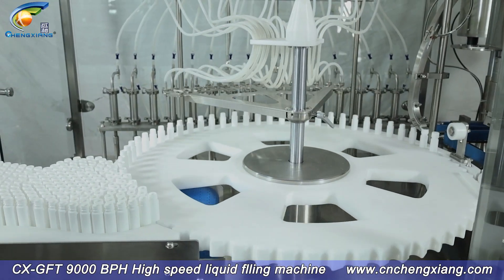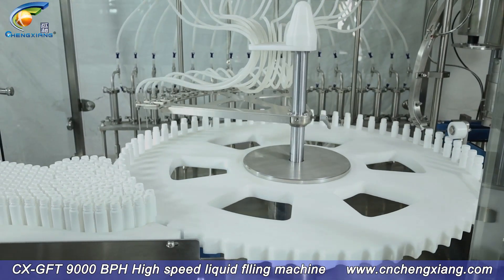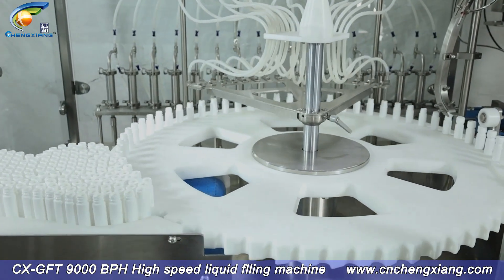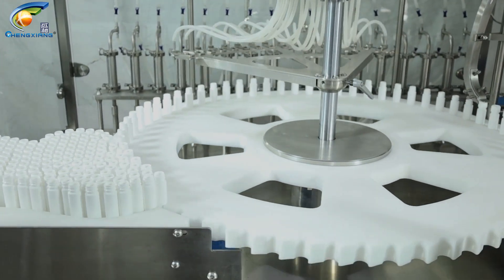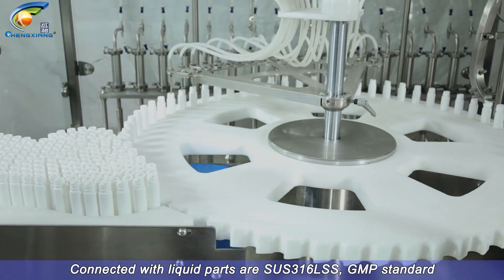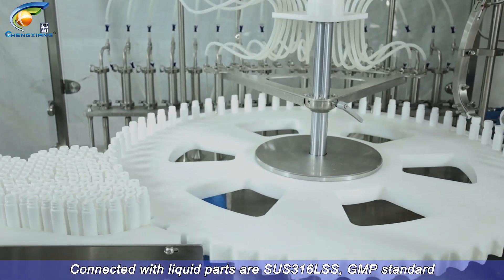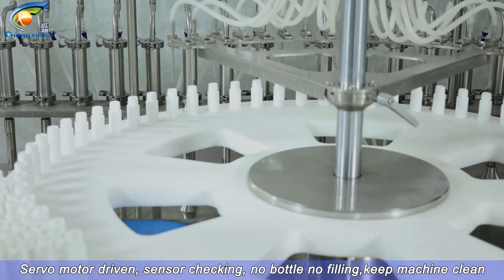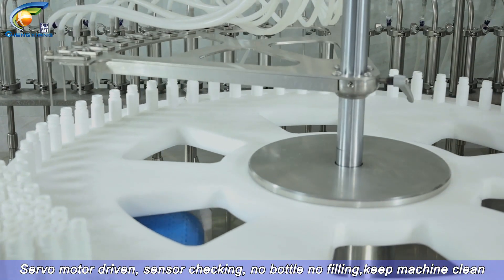How cool the machine is|High Speed Liquid Flling Machine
This is high speed liquid filling machine. You can see how it works that will be visual enjoyment.
For more information about our machines, services, spare parts and maintenance agreement programs, please use any of the following:
Contact:Joan
Hot selling machine:
Shanghai Chengxiang Machinery CO.,LTD.
Customizable, Comprehensive and Consistent Technology
Welcome to Shanghai Chengxiang Machinery. Our company prides itself on creating outstanding quality products and offering leading industry and recognized customer service.
Our products are widely used in many industries, some of these include:
Pharmaceutical
Food
Chemical
Beverage
Cosmetic
We can build machines to your specifications, supporting you every step of the way. Our products are used all over the world, in more than 102 different countries.
Depending on your industry and machine requirements, we can offer the following:
Bottle feeding machine (turntable, unscrambler)
Bottle washing machine
Liquid/powder filling machines(designed to fit your needs)
Capping machine
Labeling machine
Shrinking machine
Cartoning/boxing machine